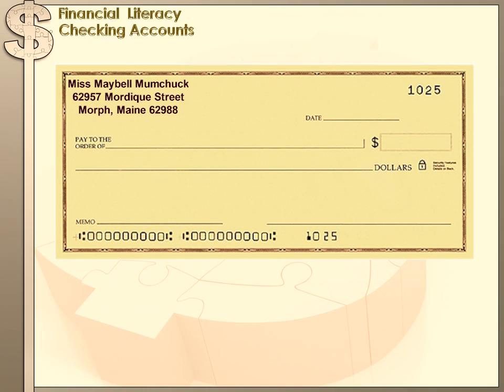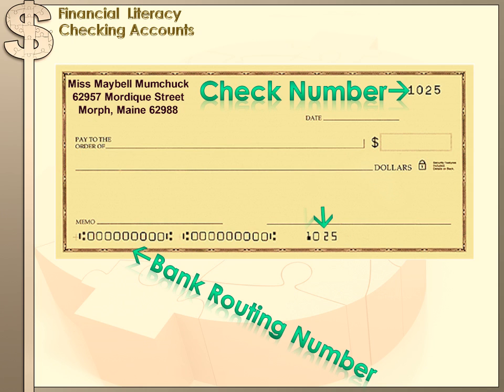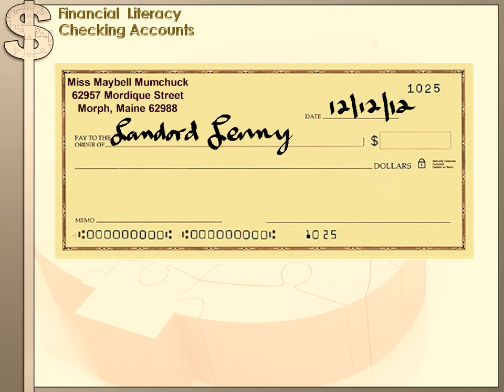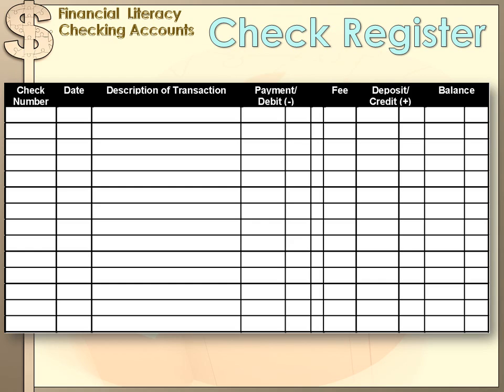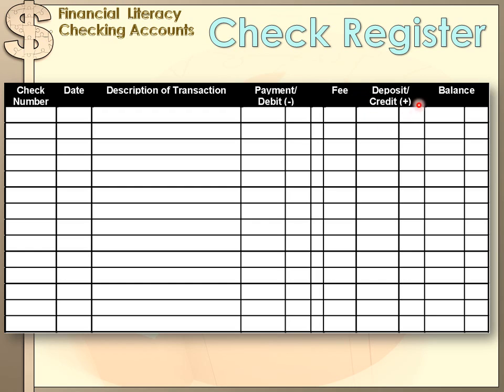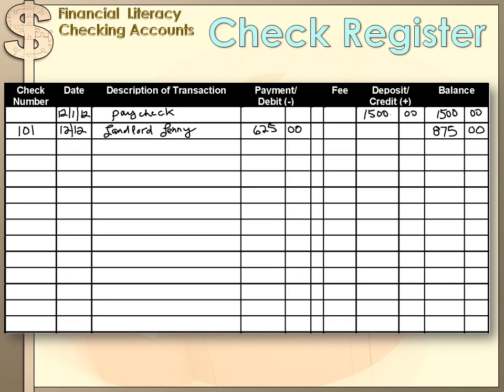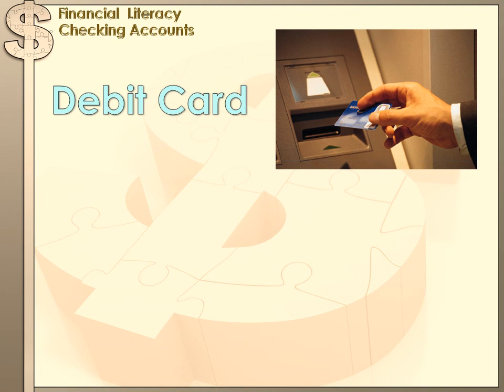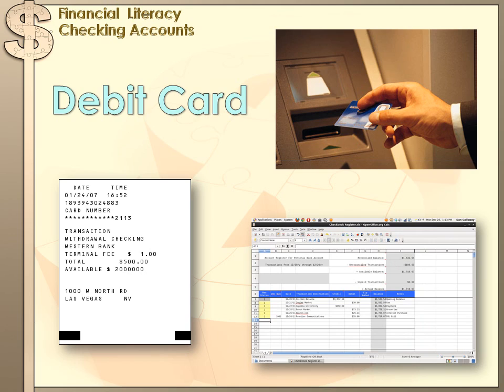Financial Literacy - Checking Accounts: 8th grade math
We learn about checks, check registries and debit cards in this lesson.